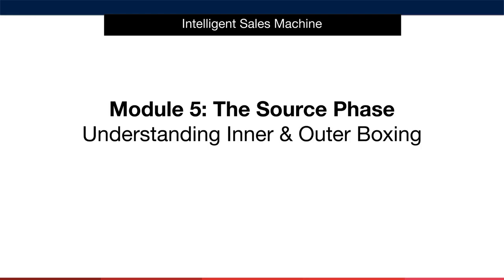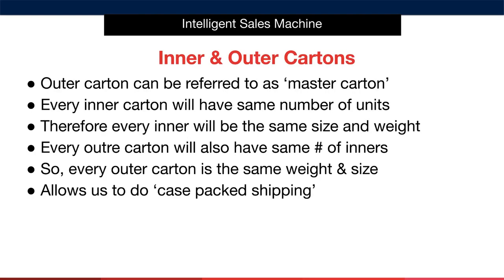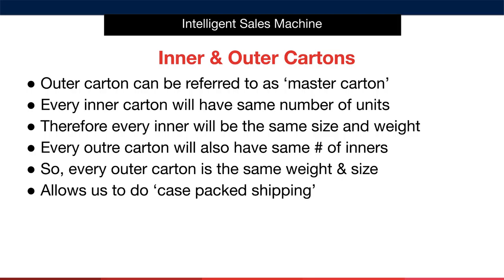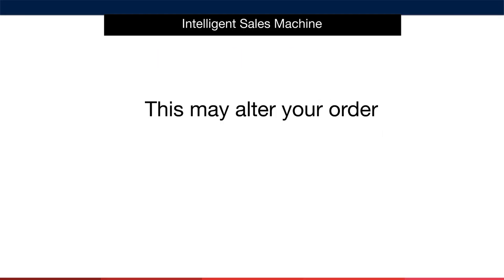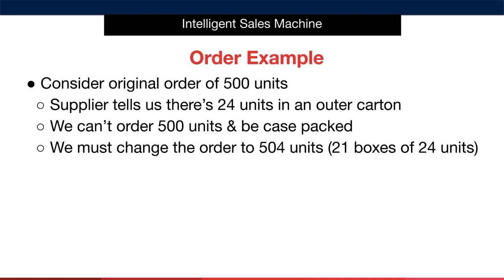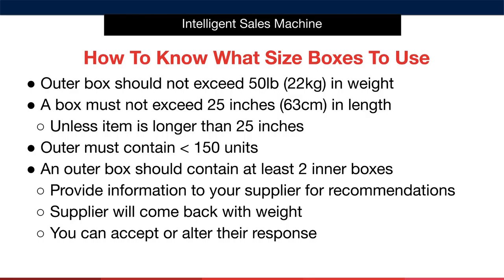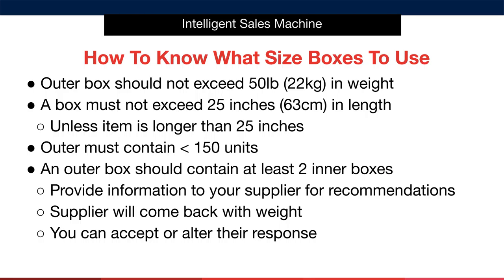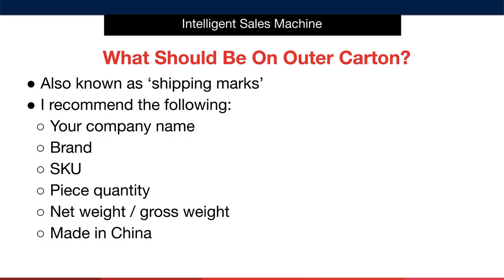Module 5 - Source Phase, Video 9, Understanding Inner & Outer Boxing - Amazon FBA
This is the ninth lesson in Module 5 - Source Phase, where I teach you how to Understanding Inner & Outer Boxing for selling Amazon FBA products.